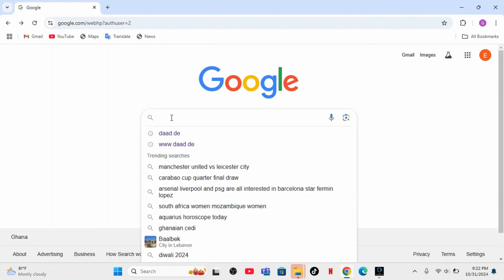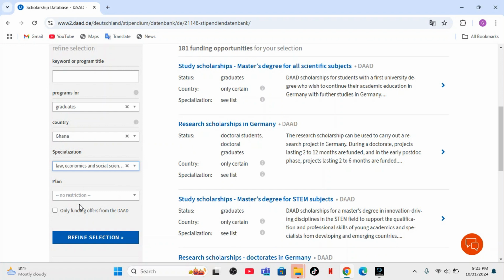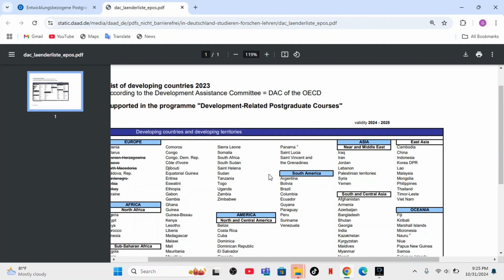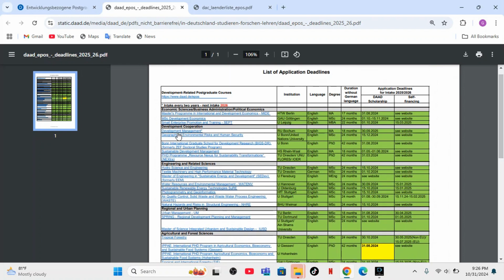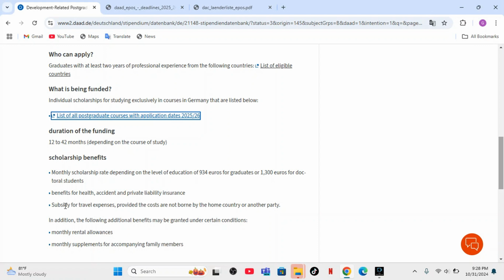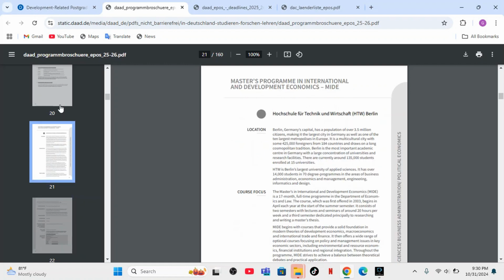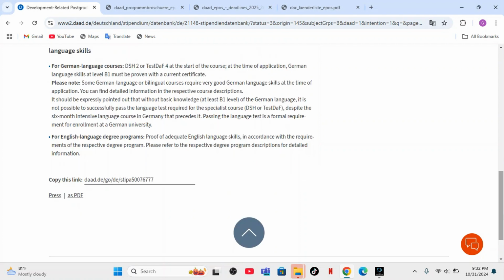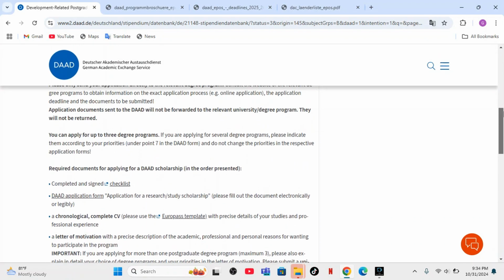Fully Funded DAAD Scholarship in Germany Full Guide Master's and Ph D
This video will give you a step-by-step tutorial on how to search for fully funded scholarships in  Germany.

Fully Funded Scholarship, Scholarship Opportunities, How to Get a Full Scholarship International Scholarships, Scholarship Application Tips, Full Ride Scholarships, Scholarship Guide
Africa India Pakistan Scholarships, Fully Funded Scholarships for International Students, Scholarship Programs Africa India Pakistan, Global Scholarships for Student